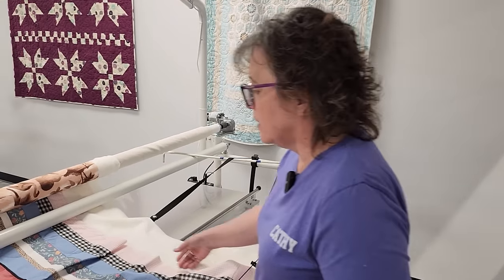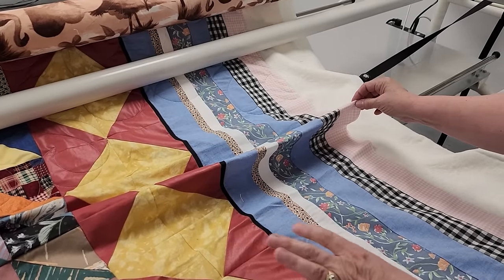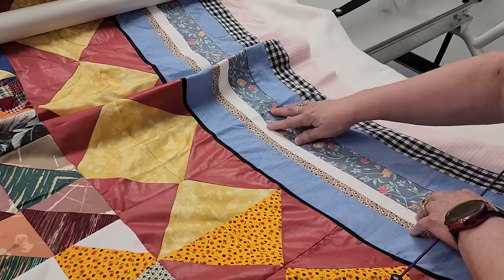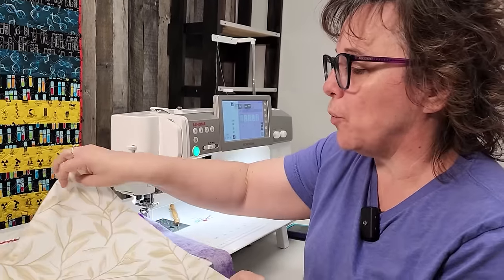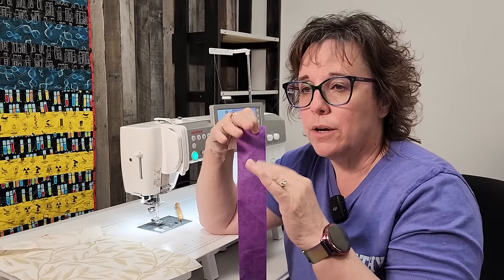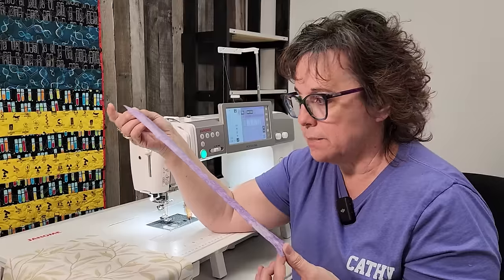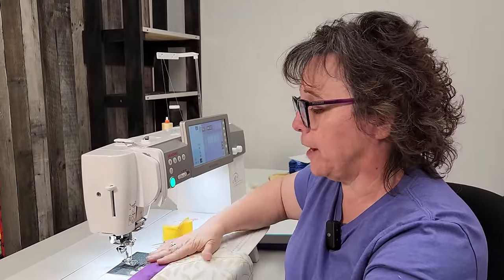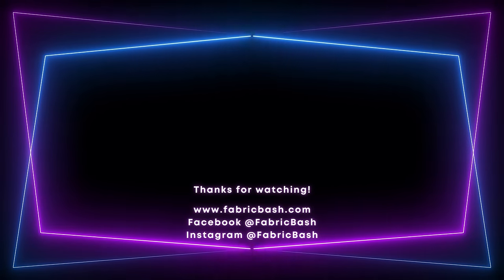Mastering Perfect Quilt Borders: A Step-by-Step Guide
Learn the secrets of attaching borders and fixing wonky borders in this informative video by Cathy at Fabric Bash. She shares an extreme example of a quilt with misaligned borders and explains why it's important to put them on correctly. Cathy then demonstrates how to ease borders using helpful techniques and tools.

00:00 Showing a wonky border
01:29 How to measure your quilt to cut borders
02:23 How to pin border to quilt top
05:08 How to ease in border
09:46 Recap of how to measure borders

Store Info
Search Fabric Bash for our online store.
Location: 10351 Portal Rd, LaVista, NE 68128
Hours: M-W 9-5, Th 9-6, F-Sa 9-4, Su Closed

We love serving the quilting community!